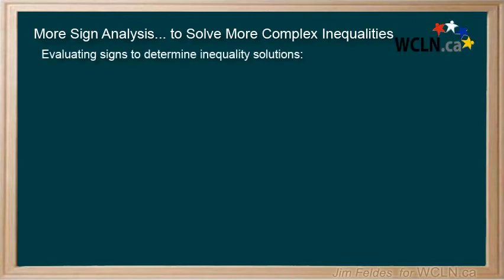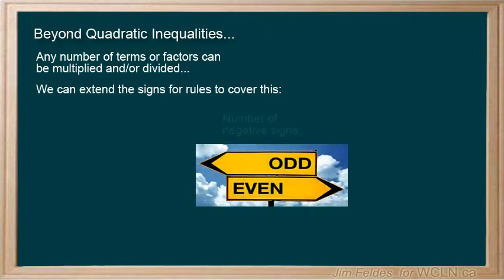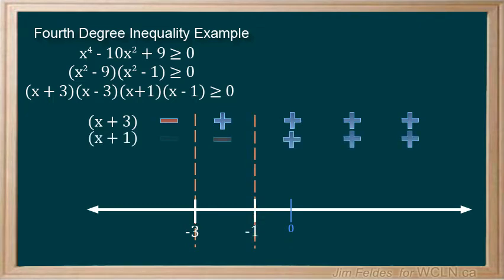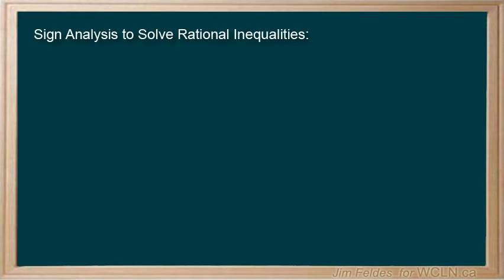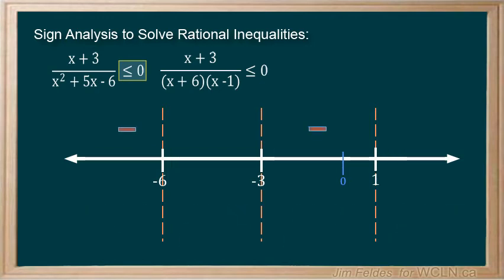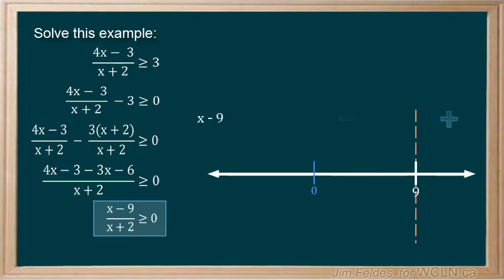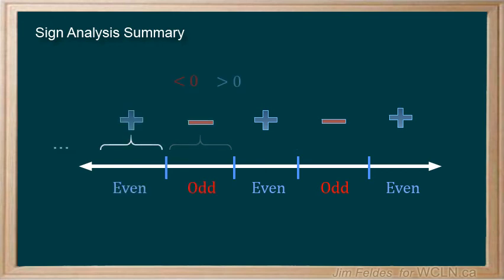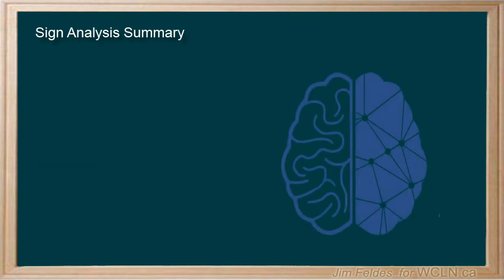WCLN - More Advanced Sign Analysis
Using sign analysis to conquer more advanced inequalities. This video was built as part of the learning resources provided by the Western Canadian Learning Network (a non-profit collaboration).